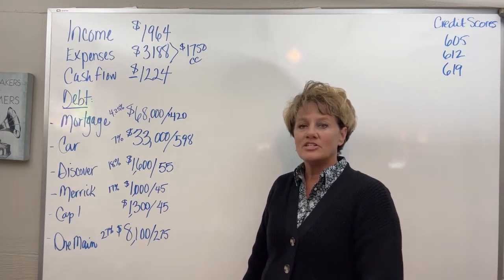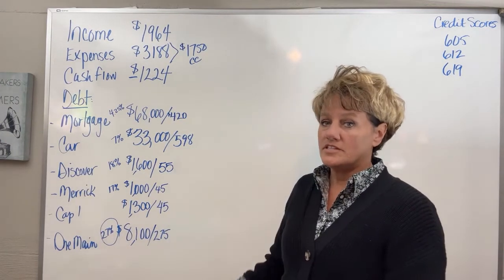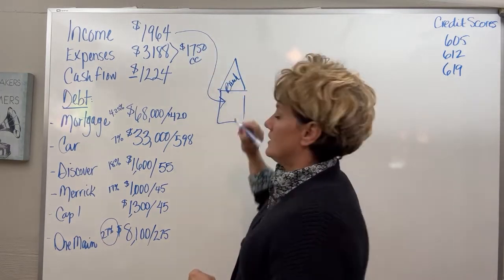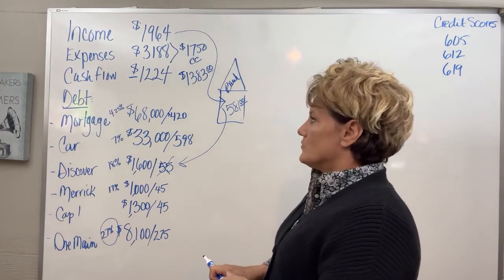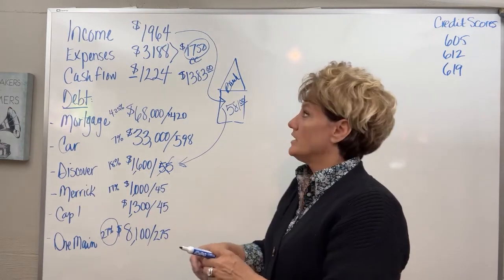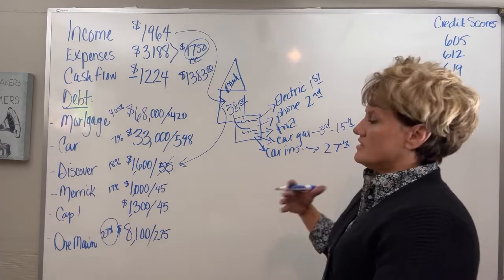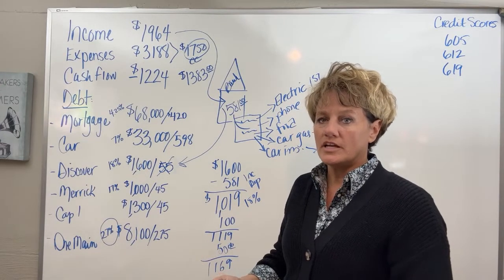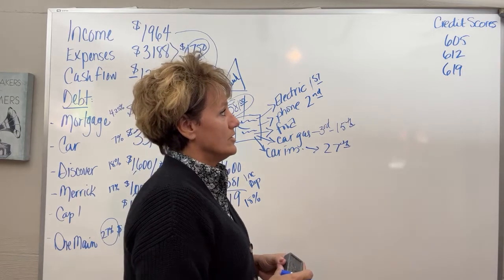Help with Negative Cash Flow When Beginning New Job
🙌 Have My 7-Figure Coach Help You Launch & Grow An Online E-Commerce Business

JOIN ME to learn more about The Automated Money Max System ...Short Webinar on Tuesday at 7pm CT...

Christy Vann and its affiliates do not provide financial, tax, licensing, legal or accounting advice; the information presented on this web site/Youtube channel are presented for information/educational purposes only, and following the advice in this video is the responsibility of the viewer and not the video creator. By participating in this YouTube page, you agree to comply with the following guidelines.  In any case, the information provided is “as is” with all faults and without warranty of any kind, expressed or implied. Linked Items may create a financial benefit for Christy Vann. 🎟️☀️Join Christy Vann LIVE In Orlando FL, Oct 24-27.